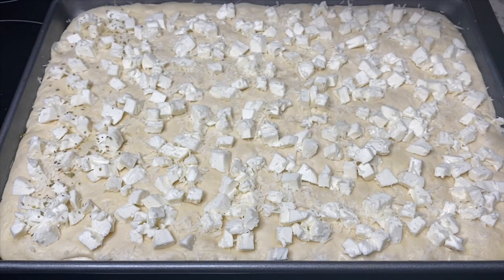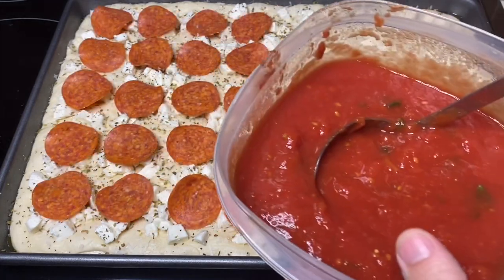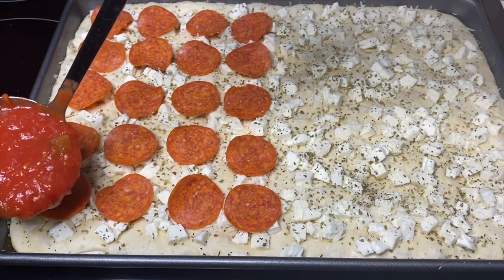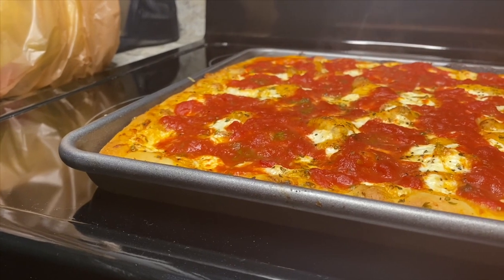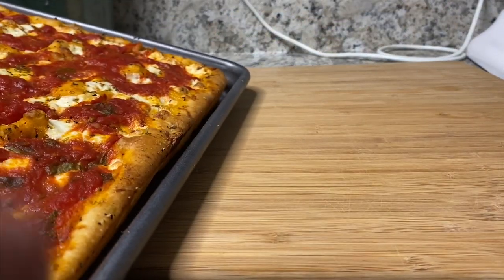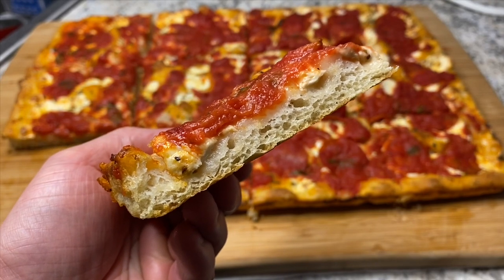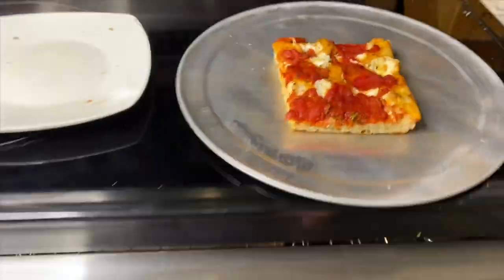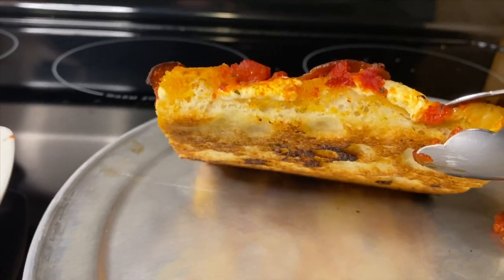How to make- the best Sheet pan Pizza (Grandma pie)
I show you how easy it is to make this “Italian grandma” classic. The square cut thick crust pizza that you can get at your favorite New York style pizzeria.

Background: I started working as a hibachi chef when I was 16 at my dads restaurant here in Athens, Ga. Since then I have worked in a handful of different restaurants, cooking hibachi, mastering sushi, and even making pizza!

cooking_with_kyo/

cooking_with_kyo/

My Music channel (Around the Fern) 1 and 1/4 cup or 310ml water
2 tsp or 10g sugar
1 tsp or 5g dry active yeast (or 8g fresh yeast)
3 cups or 460g Bread flour
1 tsp or 5g salt
1/8 cup or 30ml olive oil

1 28oz or 794g can of whole peeled tomatoes
1/2 tsp 3g salt
5-6 leaves of fresh basil

1 whole pack of fresh whole milk mozzarella
1 Tbsp pecorino romano or Parmesan
1 Tbsp dry oregano
1 tsp black pepper
1 tsp garlic powder

Also, the music producer that provides all of the amazing songs used in my videos has his own channel where he does all things fishing. So If you are interested in fishing then please check out this awesome YouTube channel Lowcountry Slam!